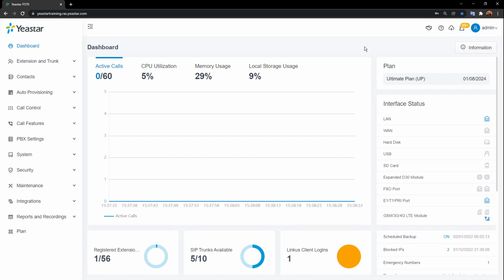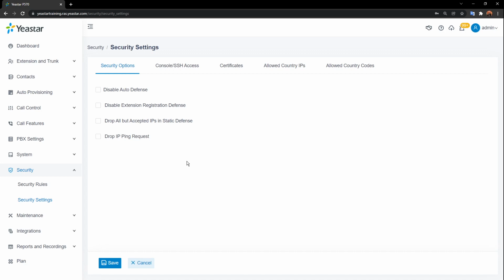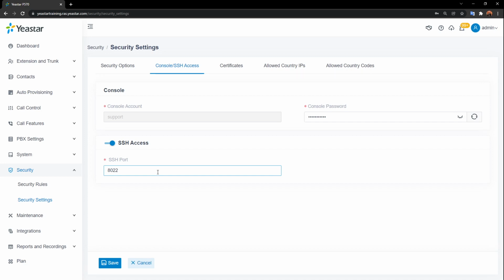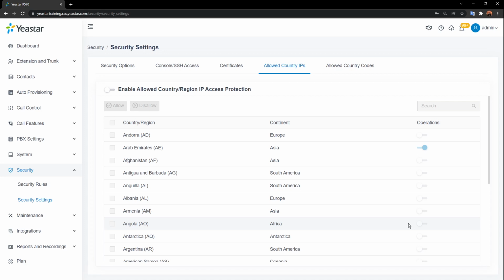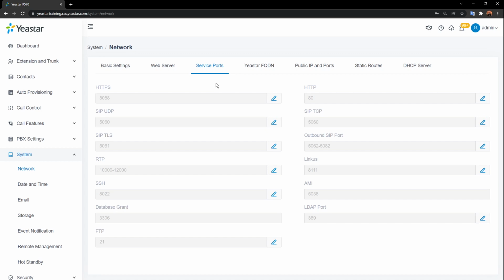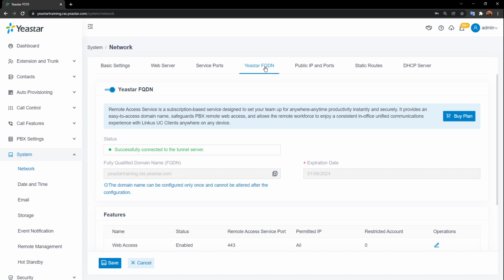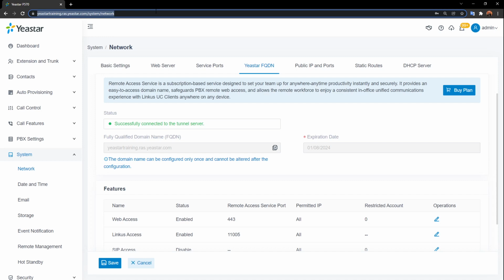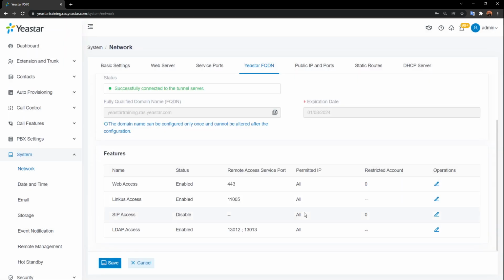YSCSS Lesson 2: P-Series PBX System Security Configurations (2022)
Yeastar Certified Security Specialist Free Online Training Course

Aimed to protect your PBX from any possible risks, this free online training course elaborates on in-depth knowledge on P-Series Security, certifying you as a Yeastar Certified Cloud Associate.

In Lesson 2, you will learn the following aspects about P-Series PBX System:
1. Security Settings Configuration
2. Service Security Enhancement
3. Remote Access Security Enhancement

Congratulations! You have completed P-Series PBX System YSCSS courses. Are you ready to test your knowledge?  Get Yeastar Certified here: